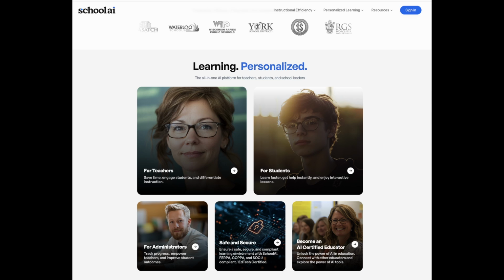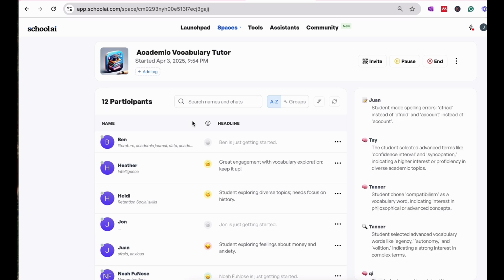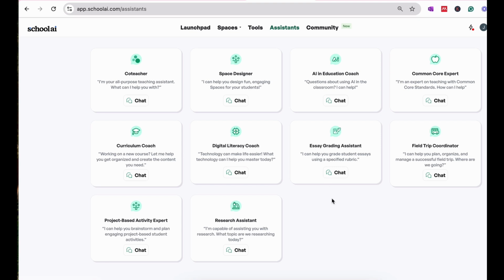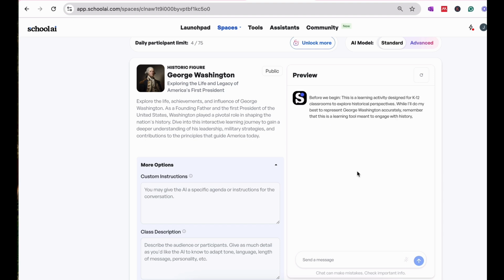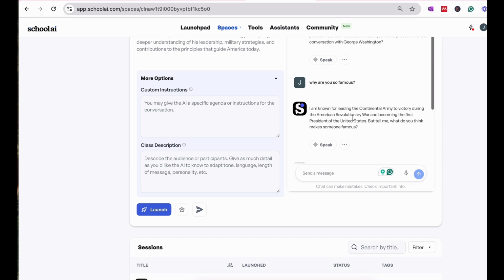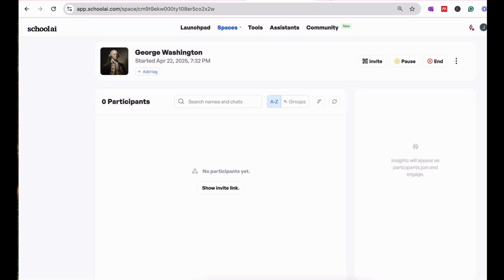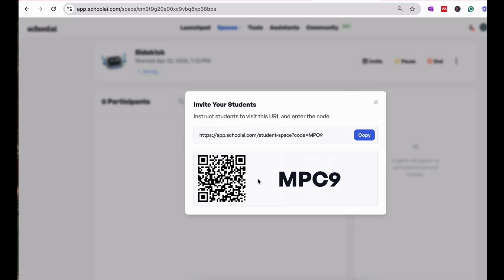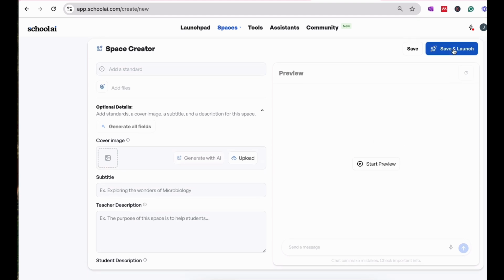Using SchoolAI: A Basic Tutorial for Teachers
Here is a powerful, safe, engaging, and customizable free AI platform for teachers and students to learn effectively. Be sure to take the short certification courses to release your potential as a teacher with AI assistance.